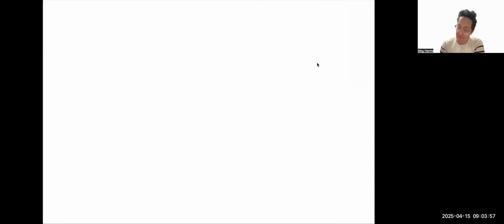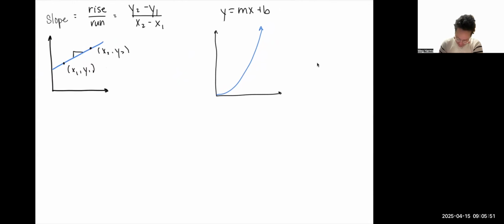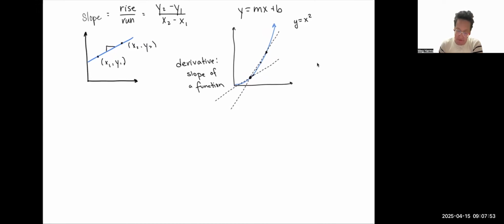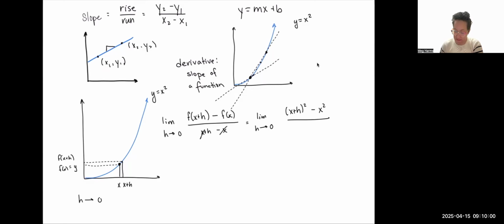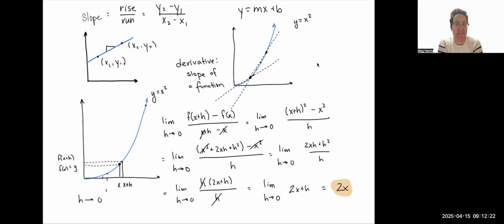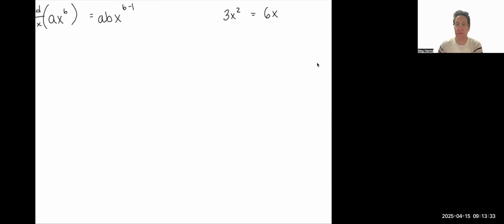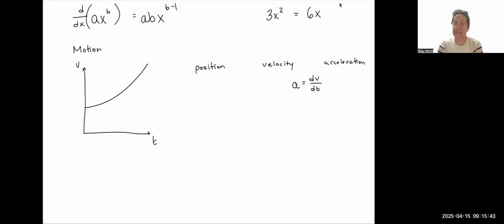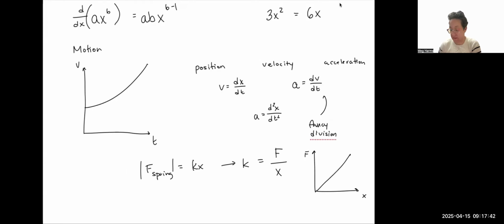How Do I Use Derivatives?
An introduction to derivatives and their use in physics.